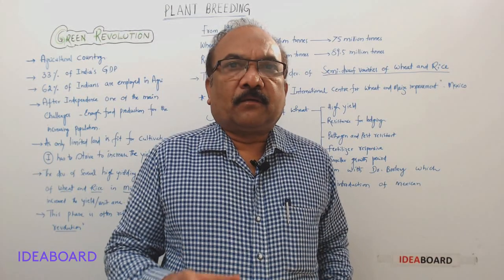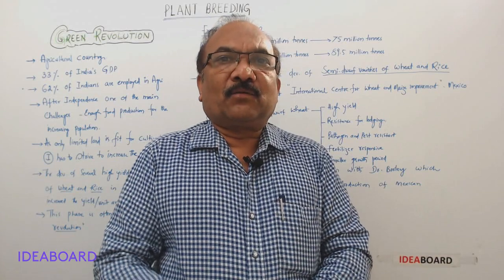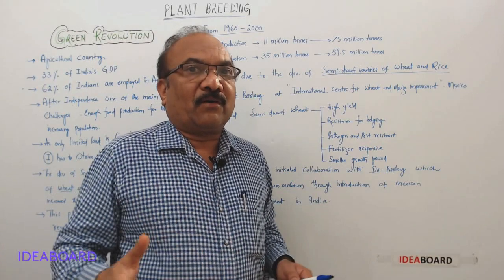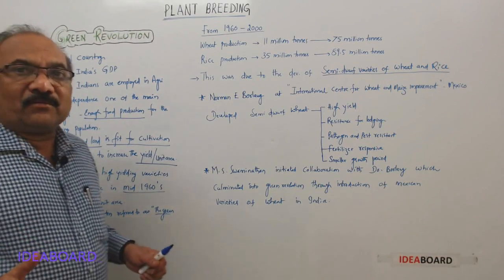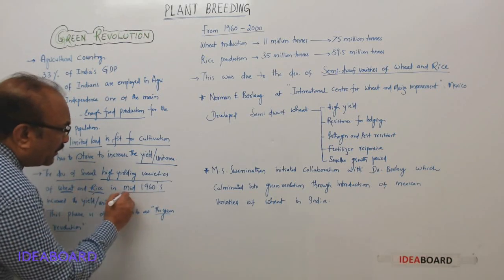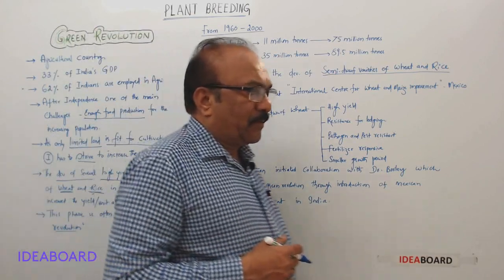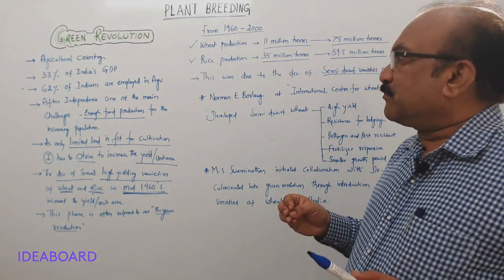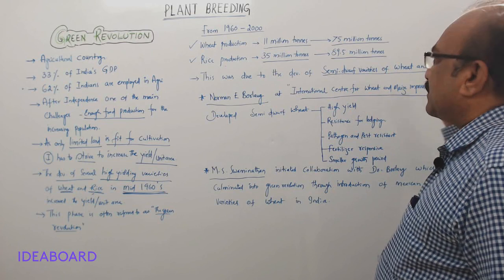DAY 67: PLANT BREEDING PART-2